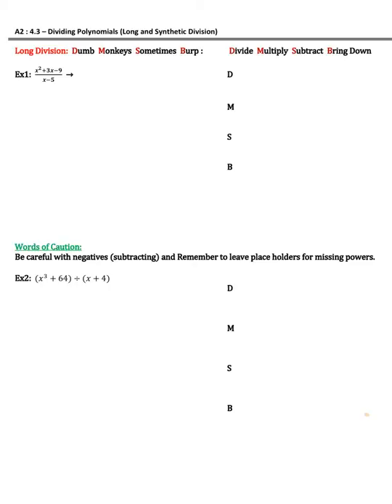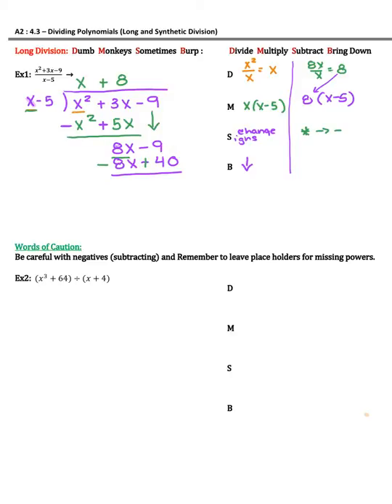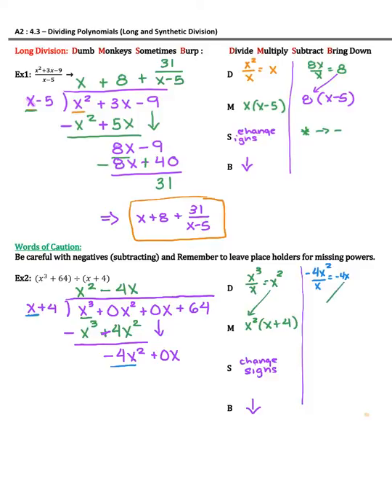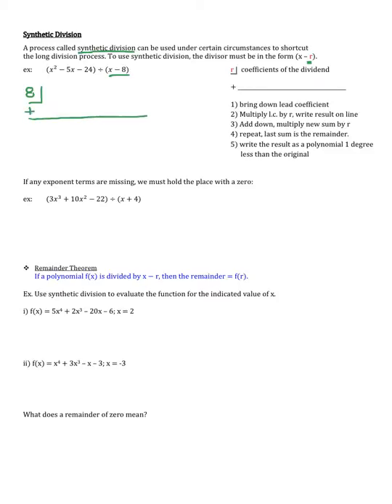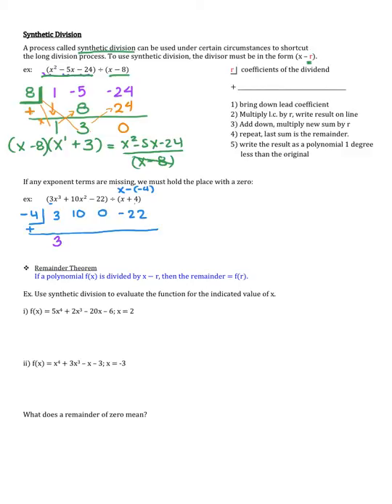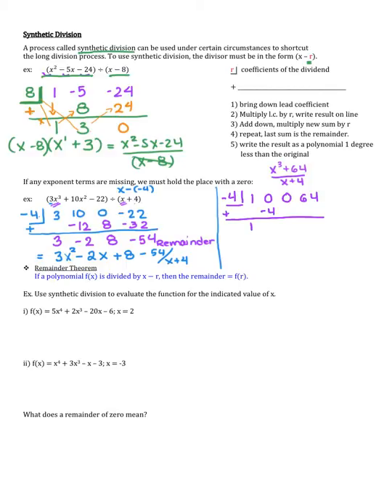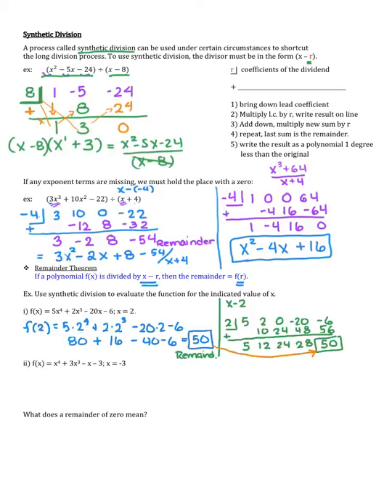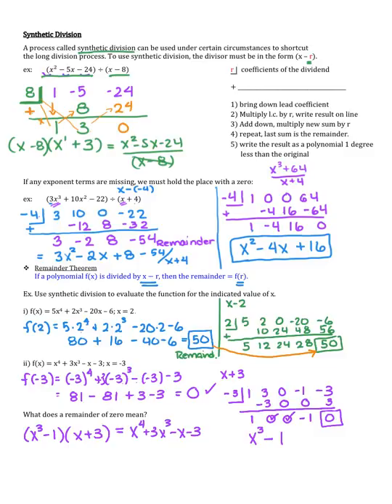A2 4.3 Division Notes